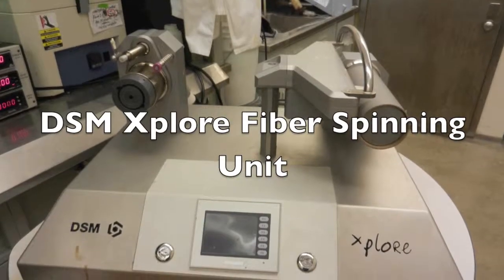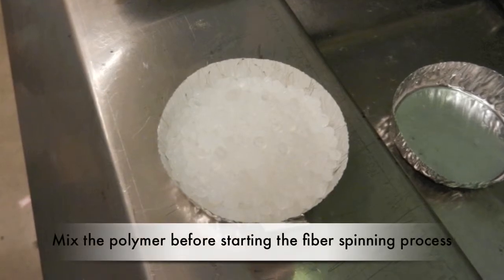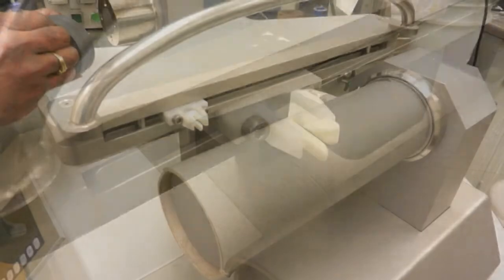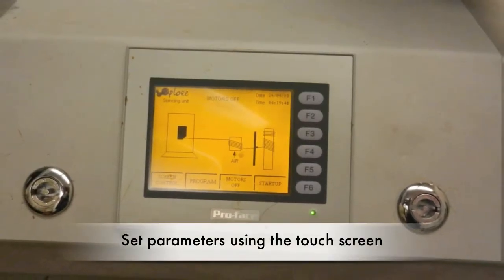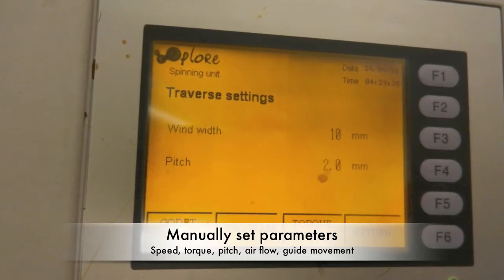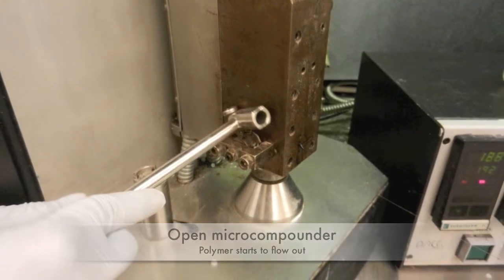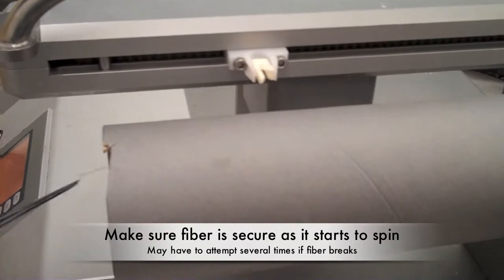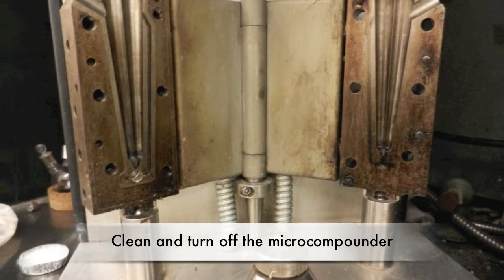Fiber Spinning Line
How to use the DSM Xplore Fiber Spinning Unit